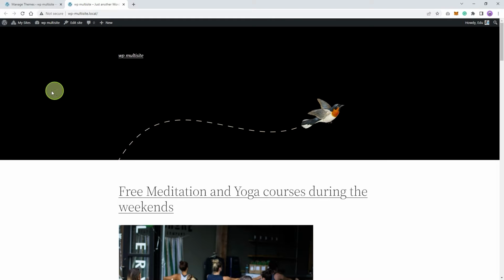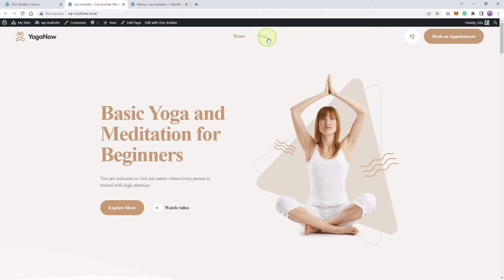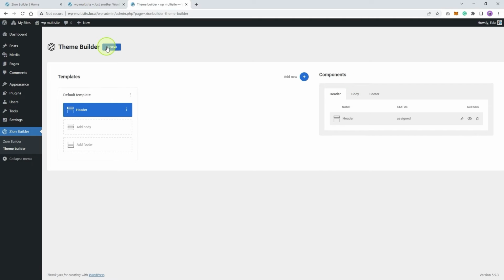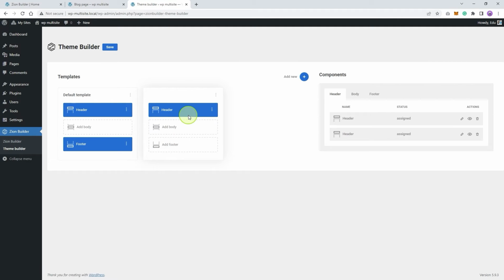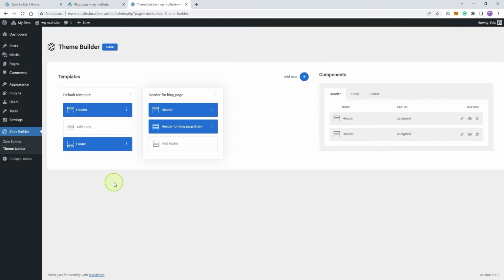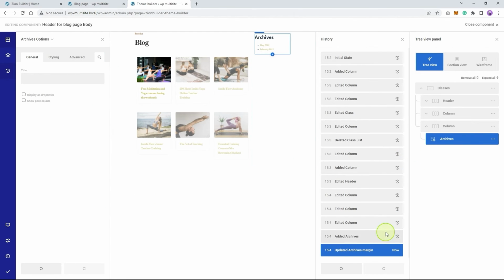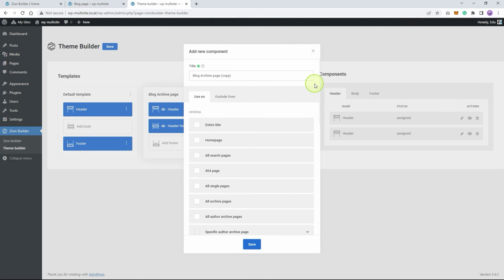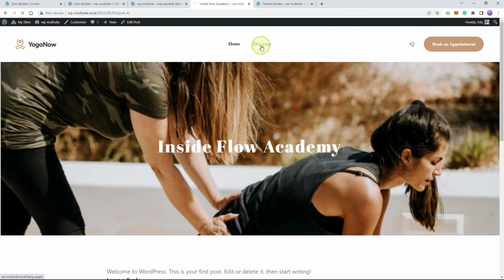How to Make a WordPress Blog with Zion Builder Pro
Learn how to make a WordPress Blog from scratch in 2022 using Zion Builder Pro.

0:00 - Intro
0:54 - Create the landing page
3:21 - Install a theme & Create the menu
5:05 - Export the Header & Footer to the Library
7:37 - Add Header/Footer to ZionBuilder's theme-builder
10:17 - Create the Blog Archive Page
26:04 - Create the Single Blog page